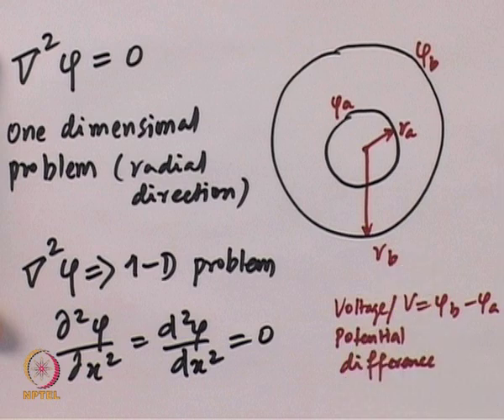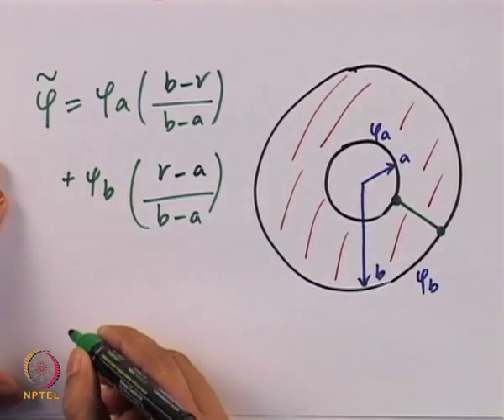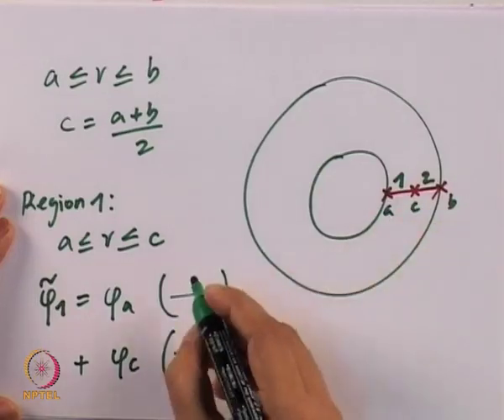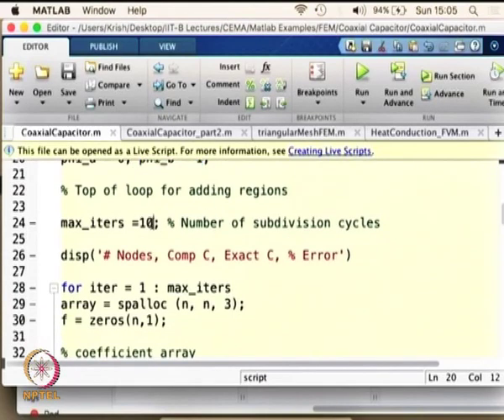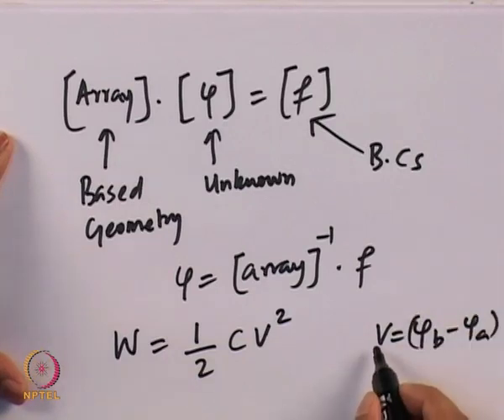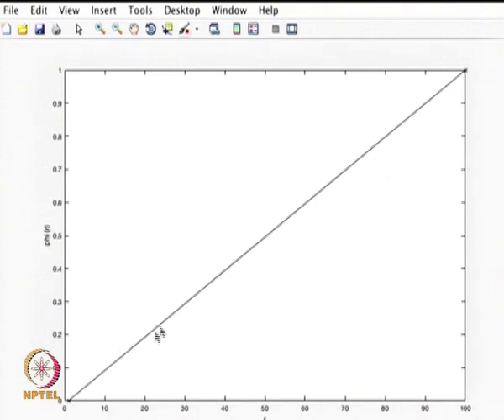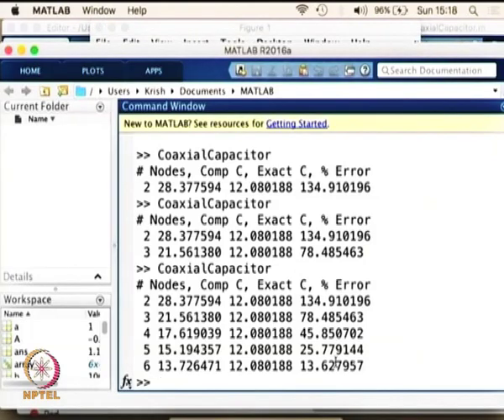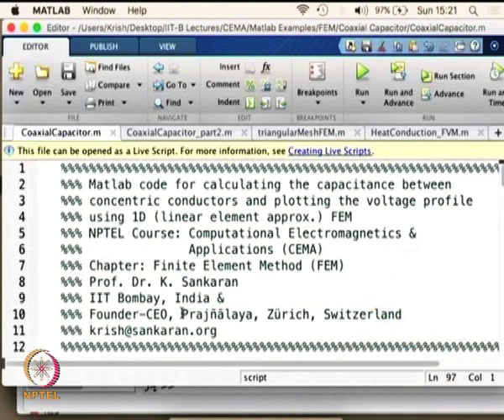Exercise 13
To access the translated content:
1. The translated content of this course is available in regional languages.
 2. Regional language subtitles available for this course
 To watch the subtitles in regional languages:
 1. Click on the lecture under Course Details.
 2. Play the video.
 3. Now click on the Settings icon and a list of features will display
 4. From that select the option Subtitles/CC.
 5. Now select the Language from the available languages to read the subtitle in the regional language.